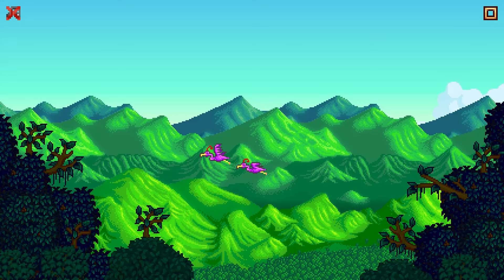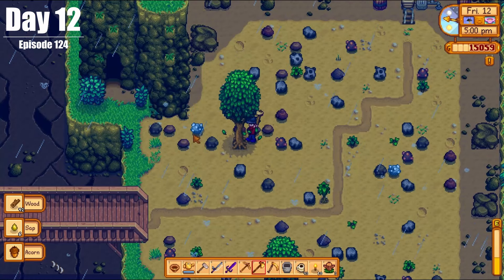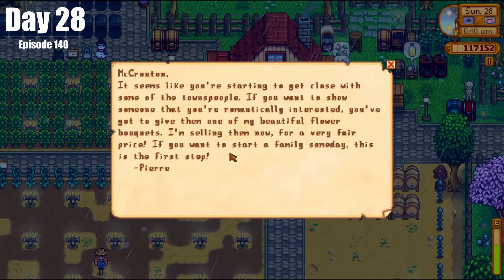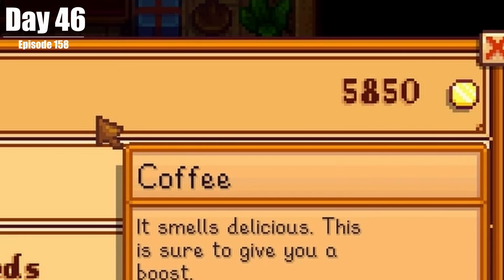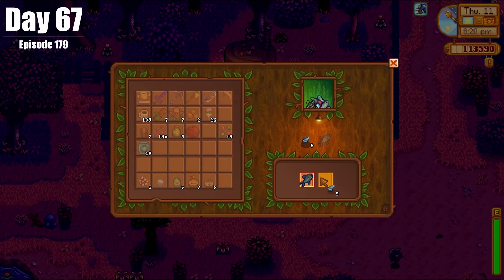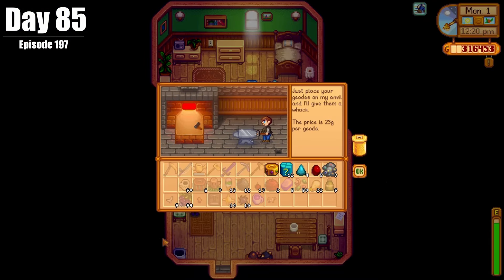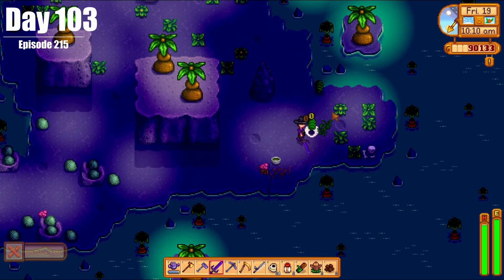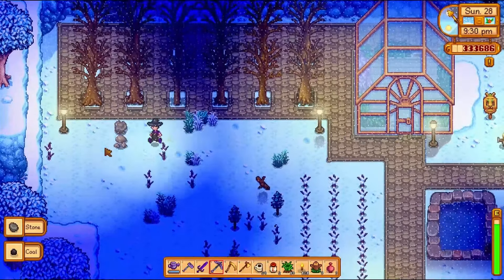Stardew Valley The Movie 2 - Second Year Summary of The Daily Dew!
Hello everyone, and welcome to our summary for our SECOND year of the DAILY DEW!

This time around we are showcasing our entire second year on the farm as we (casually) strive towards perfection!